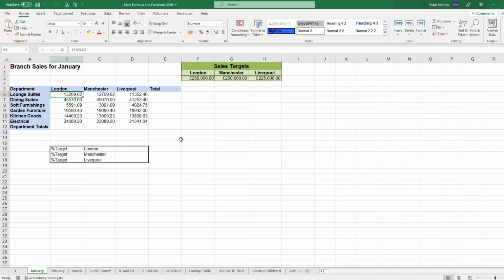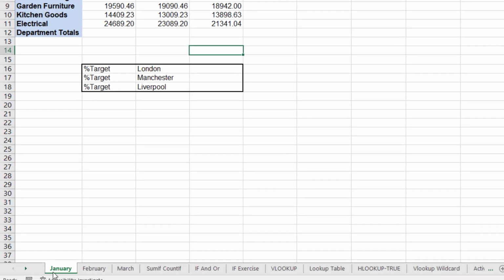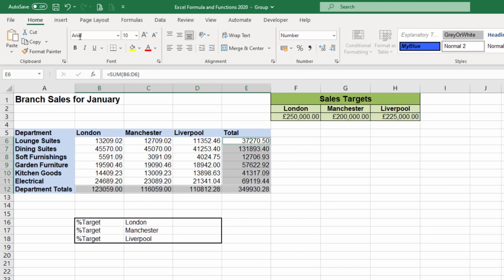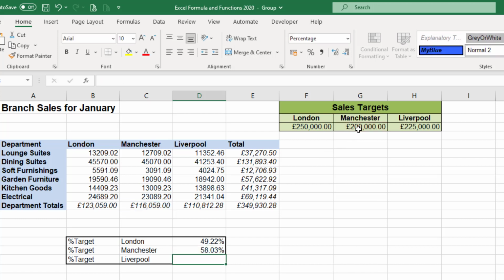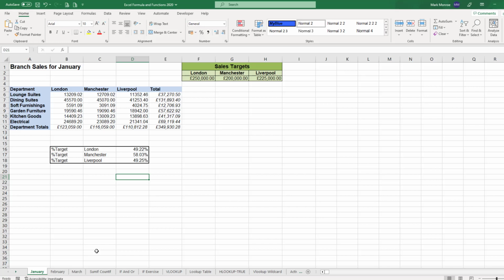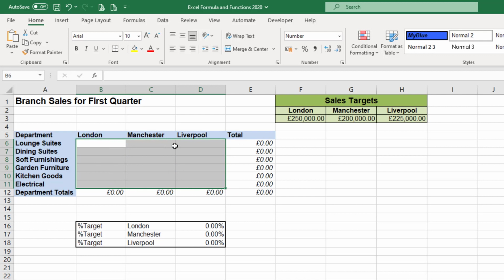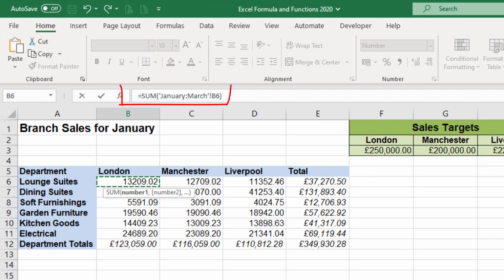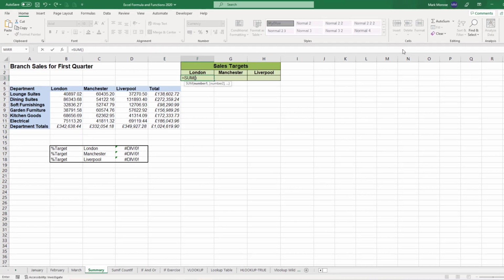Rapid Learning | 3D Worksheet Linking and Group | Microsoft Excel Course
Rapid Learn the Group sheets and 3D Linking functions in Excel.